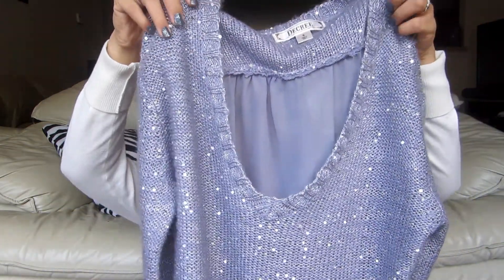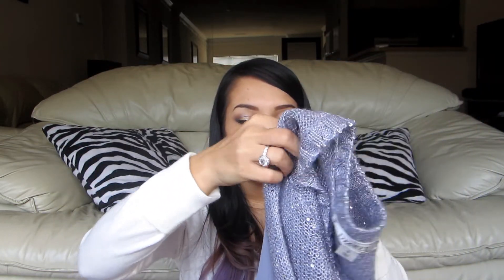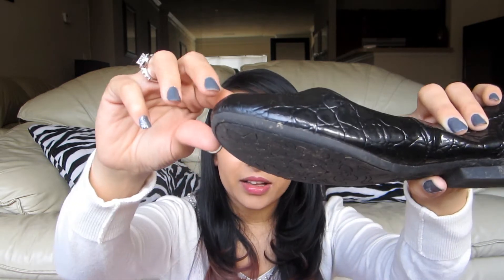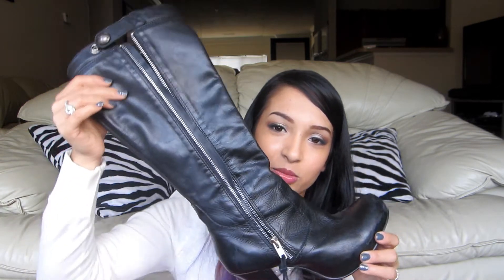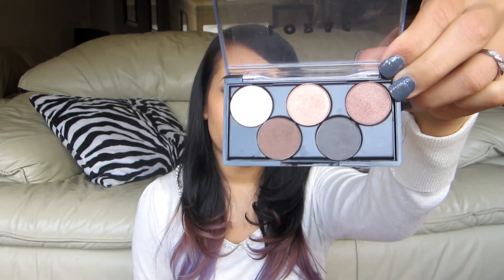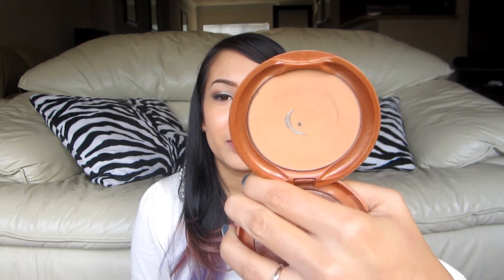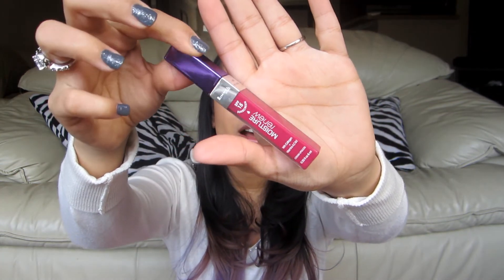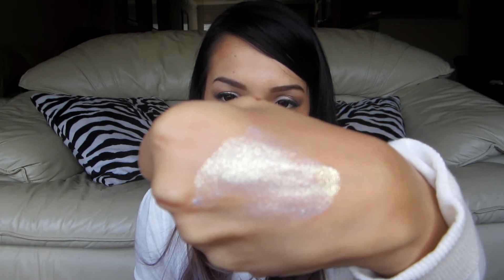Winter ♡ Favorites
X♥X♥
B